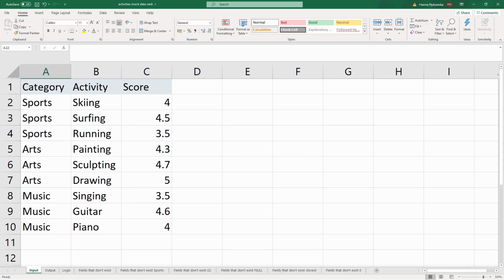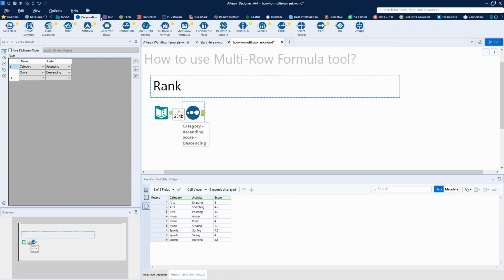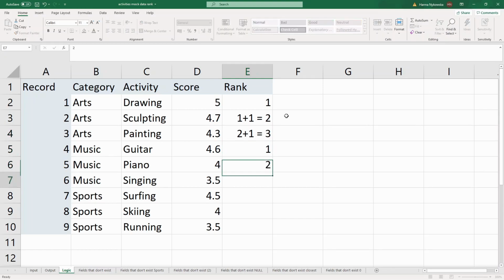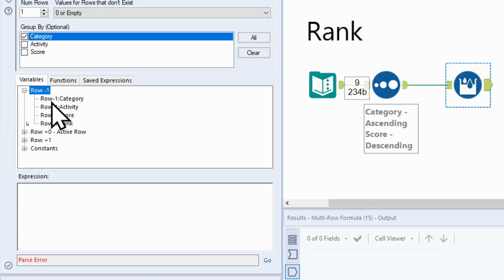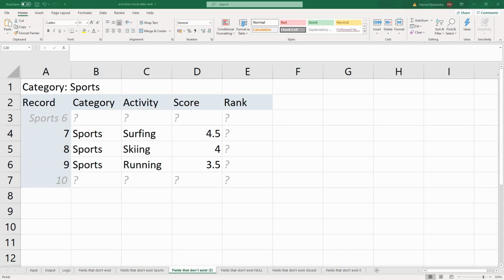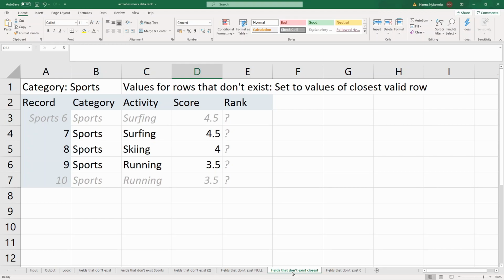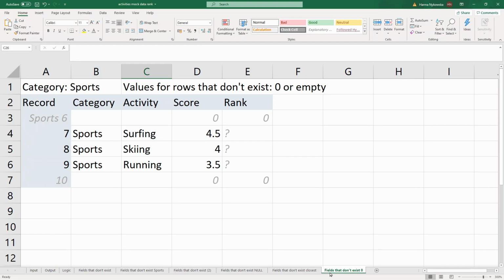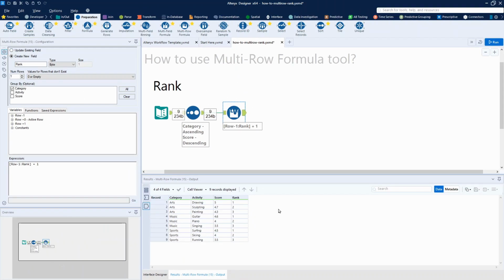How to in Alteryx in 5 mins: Use the Multi-Row Formula Tool to Rank Data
Learn how to use the multi-row formula tool in Alteryx to rank data in 5 minutes with Hania Nykowska